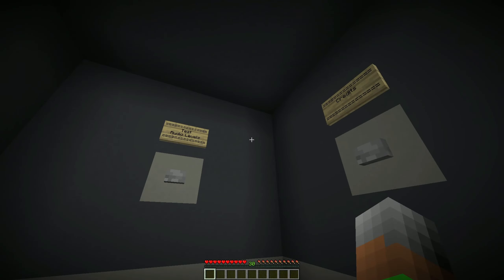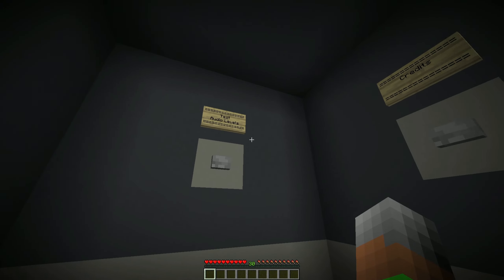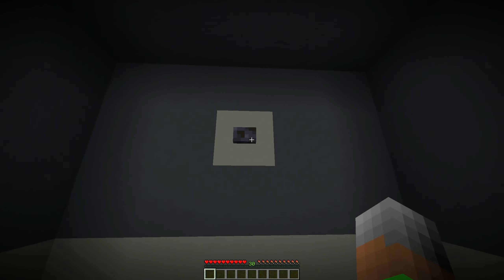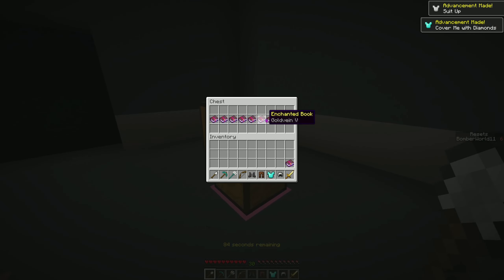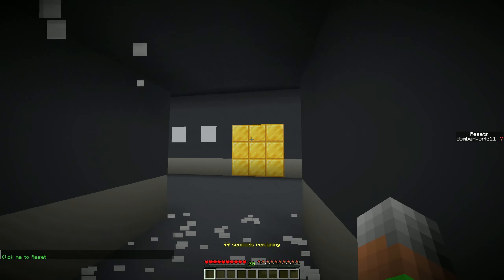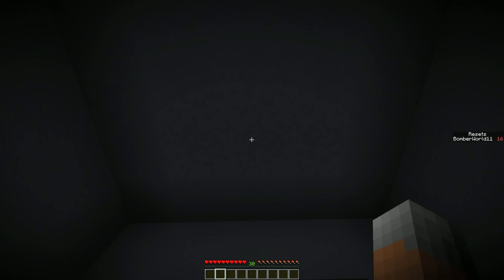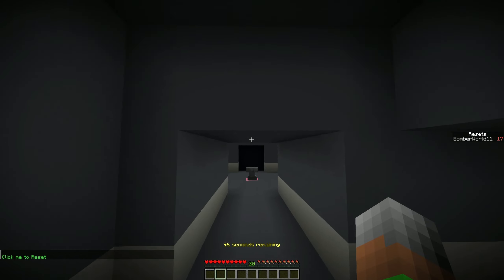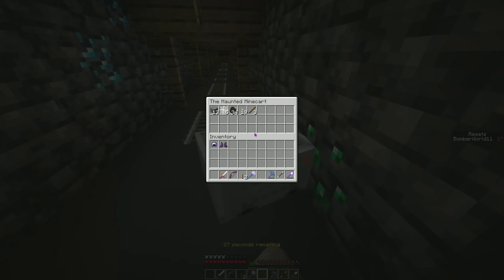TenSquared (part 3)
TenSquared is another set of maps by the creator "Henzoid"
You have 100 seconds to solve a series of puzzles and challenges to complete the level. How long will it take you?